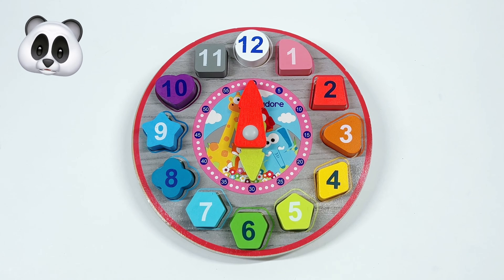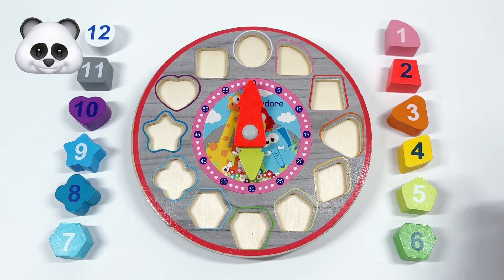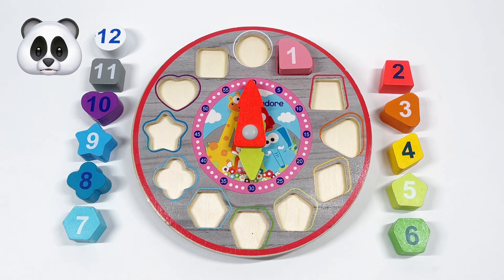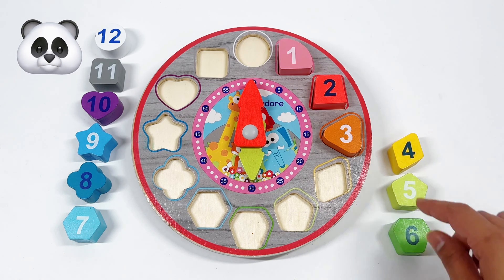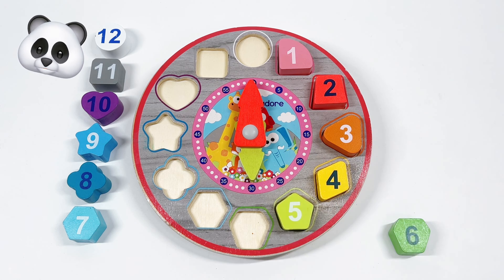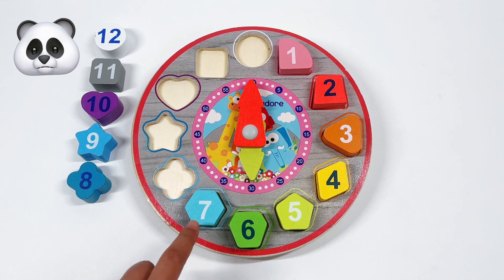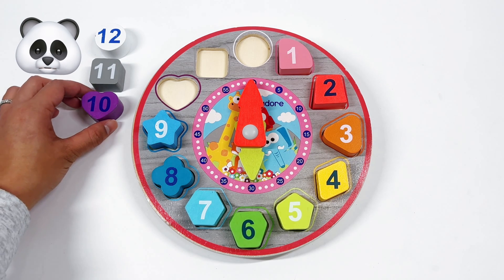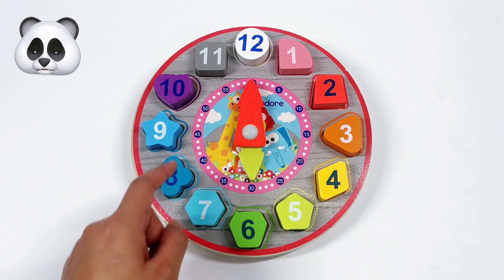BEST LEARN COUNTING, SHAPES, AND COLORS | PRESCHOOL TODDLER LEARNING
On this episode, we are practicing counting numbers, and identifying shapes and colors. This will help toddlers with their problem solving skills and practice identifying unusual colors and shapes that are not normally taught. This also helps with toddler’s speech development.